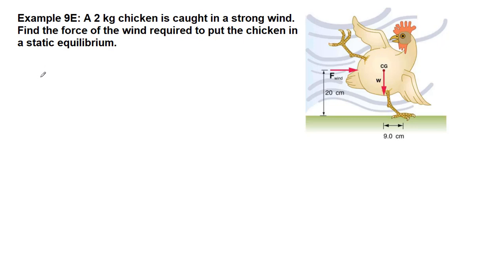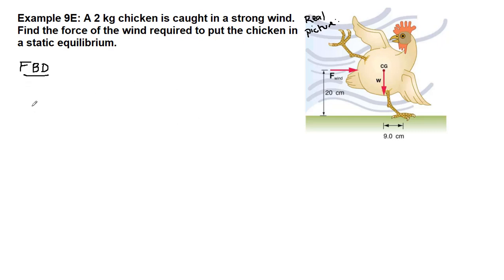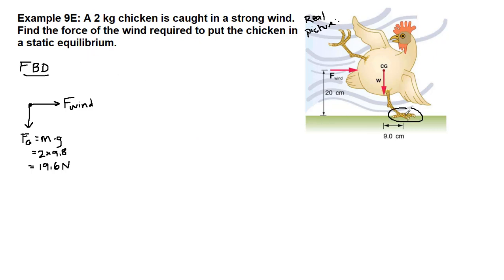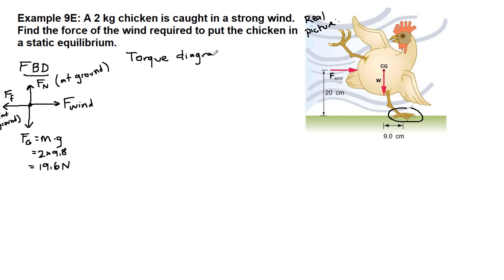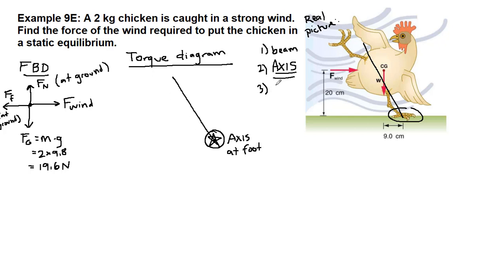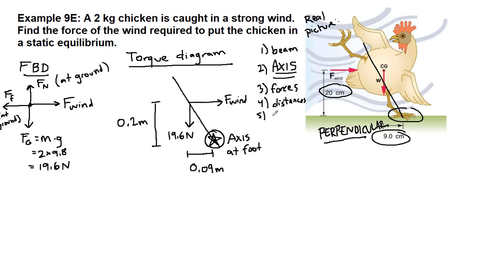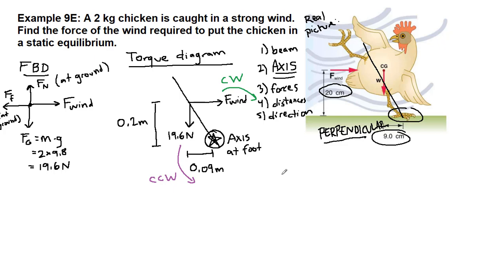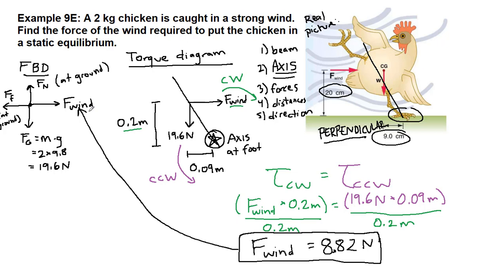GRCC Physics 125 - Online Lecture - Example 9E